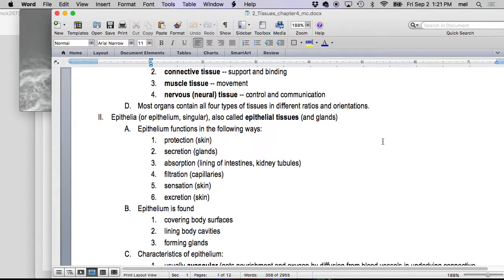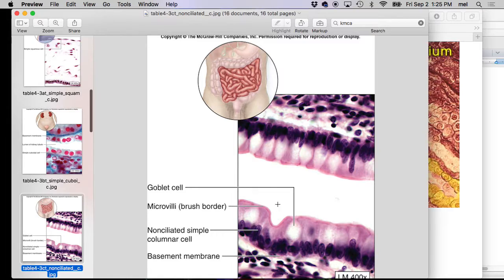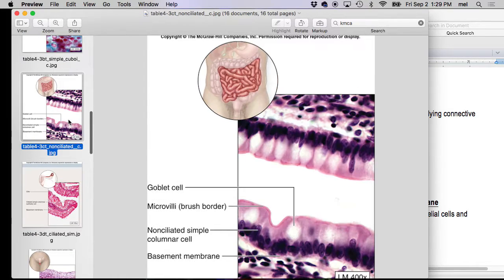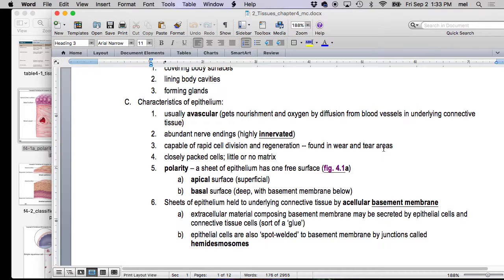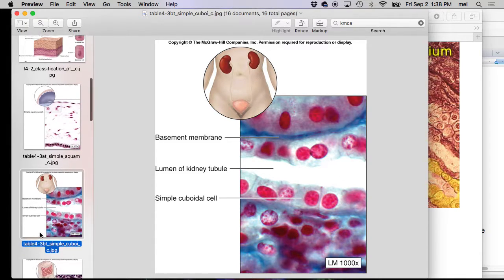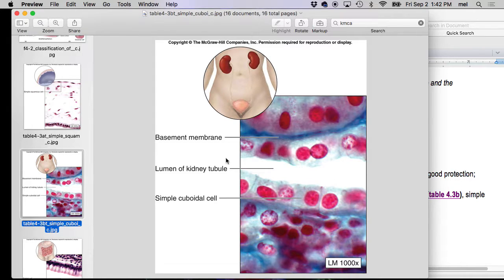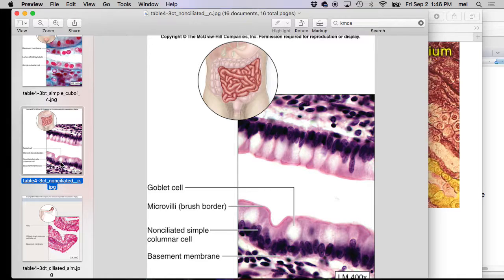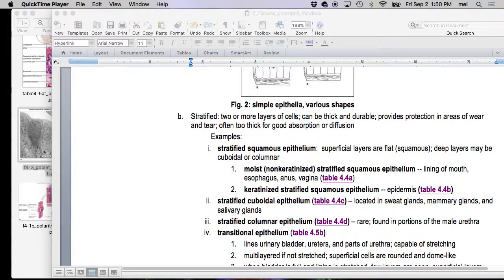Fall 2016, Histology 1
f16 histology 1